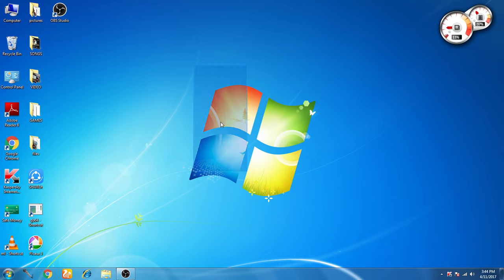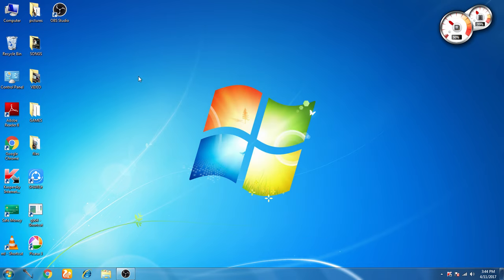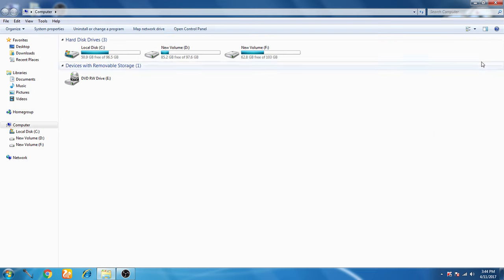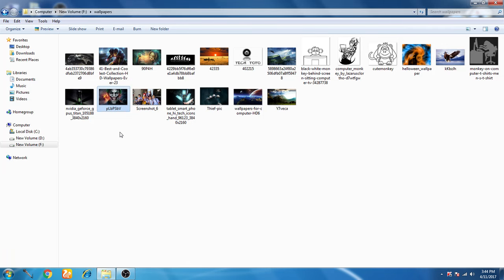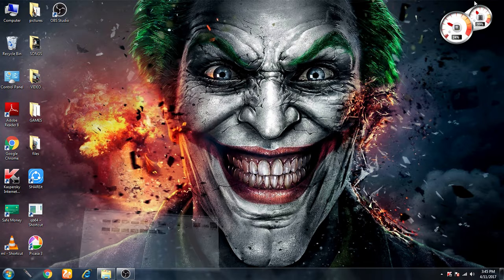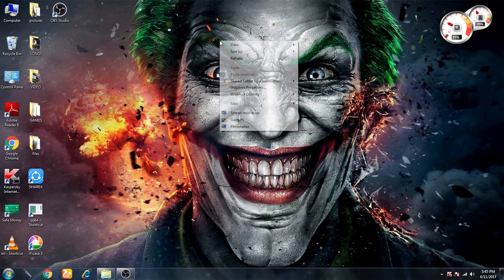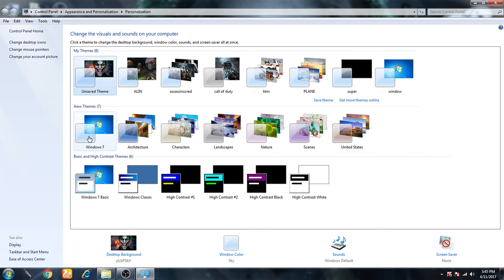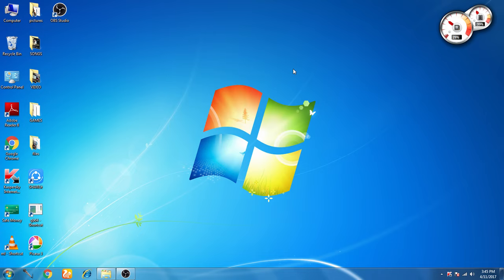How to change the wallpaper of pc on windows 7 ultimate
In this video, you can learn to change the wallpaper of your computer
The mic which I used to record the video=
The Head Phones which I used to record the video=
The Joker wallpaper:
Wallpaper 1=
wallpaper 2=
wallpaper 3=